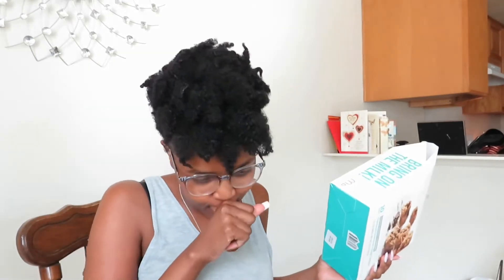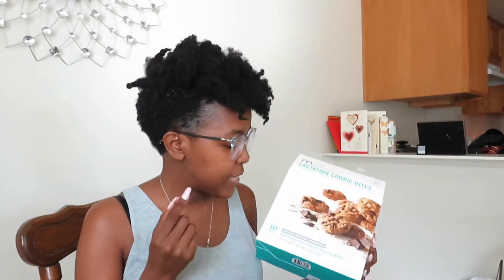YUMMY!!!! I Tried Lactation Cookies For The First Time!!!